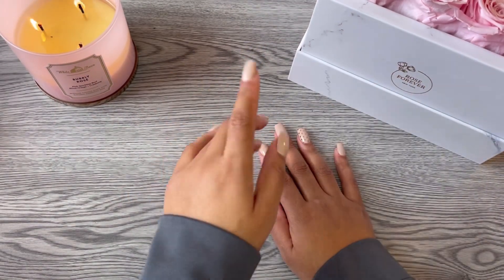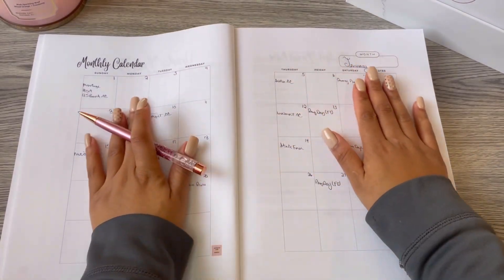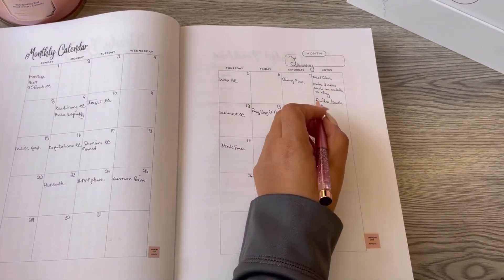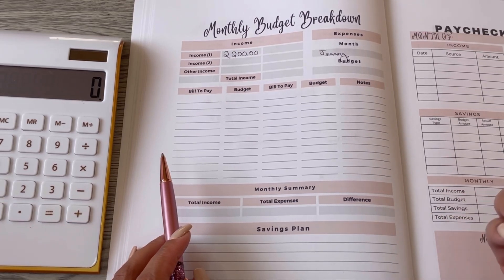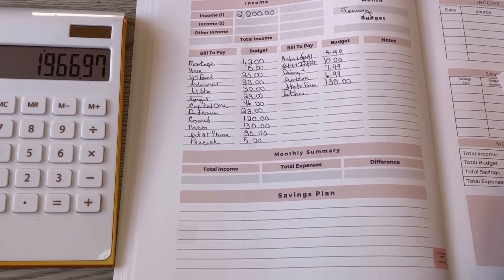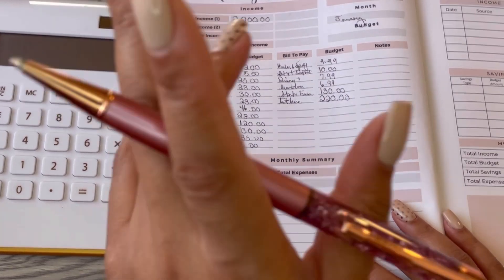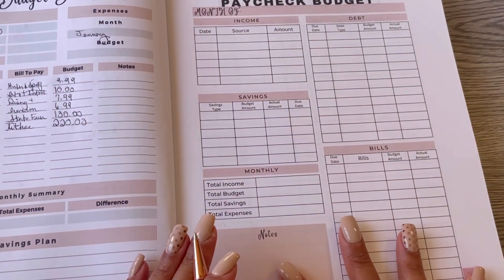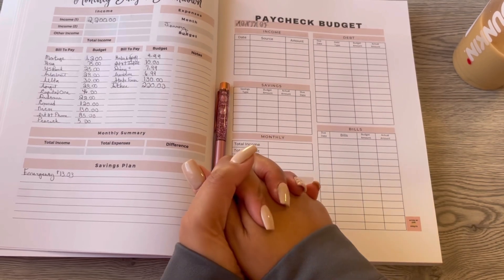2023 LOW INCOME BUDGET WITH ME|How to Start a Budget|How to Budget Single Mom Low Income|Budgeting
2023 LOW INCOME BUDGET WITH ME|How to Start a Budget|How to Budget Single Mom Low Income|Budgeting
LOW INCOME BUDGET WITH ME|2023 How to Start a Budget|How to Budget Single Mom Low Income Hey Hey Saving My Coin Budget Friends! Lets Budget our Low Income. How to budget our low single mom income.
LOW INCOME|Cash Stuffing| Cash Stuffing Envelopes|Low Income Budget|Budget Planner|Saving My Coin
We’re cash stuffing my low income travel cash envelopes and walking through the Saving My Coin Budgets financial planner! @_cierramonet @_cierramonet @TheOrganizedMoney
OME CASH STUFFING|Sinking Funds |@Cash Envelopes|Cash Stuffing Method|Saving My Coin Budgets LOW INCOME CASH STUFFING|Sinking Funds Hey hey Saving My Coin Budgets! Let's Cash Stuffing my september Low Income Sinking Funds. CASH STUFFING ENVELOPES Sinking Funds Low Income April Budget Single Mom Saving My Coin Budgets

@SarahJakesRoberts Learn how to make a budgets for the first time in this quick tutorial. Here are the major categories your budget needs, how to setup your income and expenses so you know if you are overspending or hitting your goals. Here's how to budget for beginners. Cash Stuffing/Cash Envelopes Stuffing/Sinking Funds Stuffing/Budget Tip/Saving My Coin Budgets
Hey Hey Saving My Coin Budget friends!  Cash Stuffing our Cash Envelopes Low income Budget With Me for Feb 2022. Cash Stuffing Envelopes/Low Income/Single Mom/Cash Envelopes.
Hey Budget by paycheck single mom one income & using the cash stuffing method to save my coin and budget for future expenses. Cash stuffing is my favorite part of budgeting saving in sinking funds & budgeting my cash envelopes. Saving My Coin Budgets is excited show you some wonderful beauties!
*** Cash Envelopes/Sinking Funds Envelopes Creators***
Saving MyCoin Budgets Etsy Shop-
Briana Life & Budgets (cash envelopes)
Sam Crafts & Customs(Budgets) (cash envelopes)
That Girl Jen(budgets) (sinking funds)
Saving My Coin Budgets is all things Money Management. I am a business major in my local college. My world was enriched when my daughter was born. When my daughter was born I was going through a divorce and moneeyyyy was funny. I couldn't  keep a dollar in my account and got overdraft on top of overdraft fee. I couldn't buy my baby diapers for daycare and I knew then I had to get my money Right!  Being a single mom FORCED me to keep my